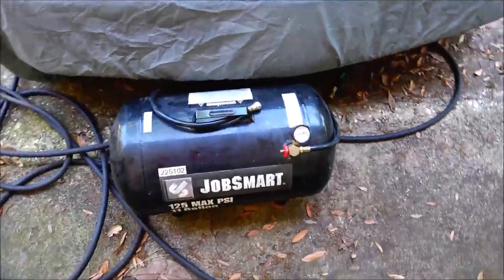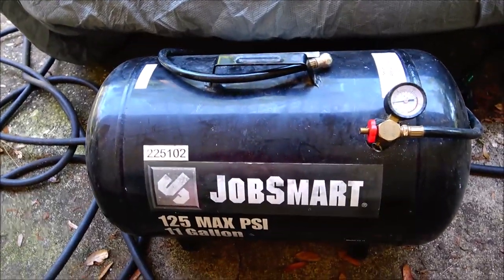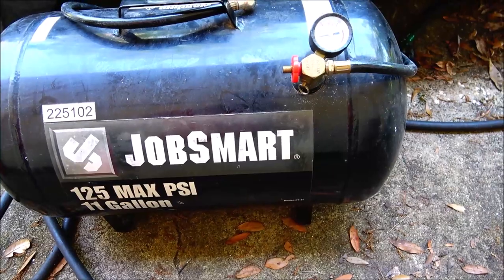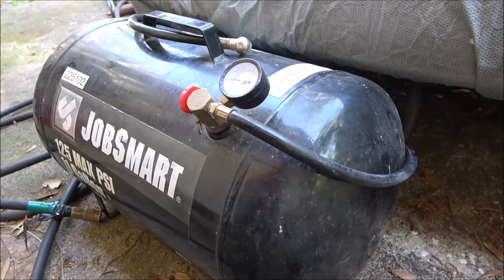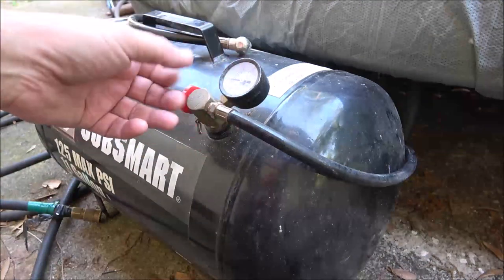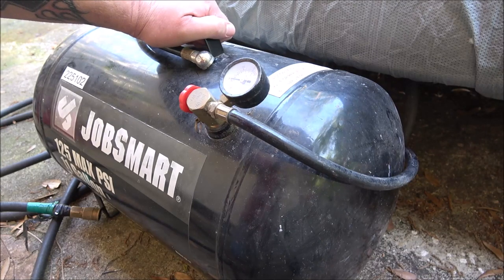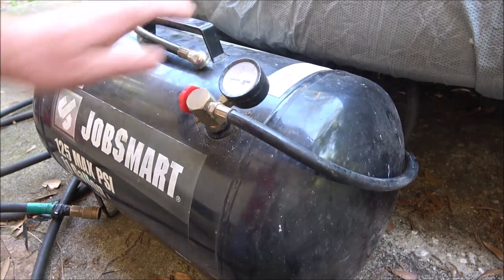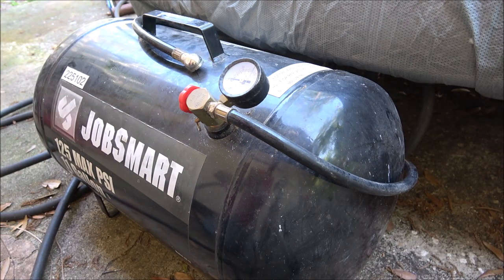Yard Sale Find And Story Time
I've been needing a tank for a long time, so this will be handy for me. And story time.